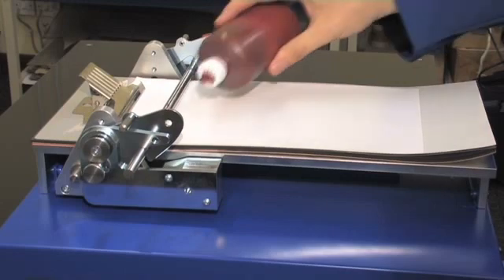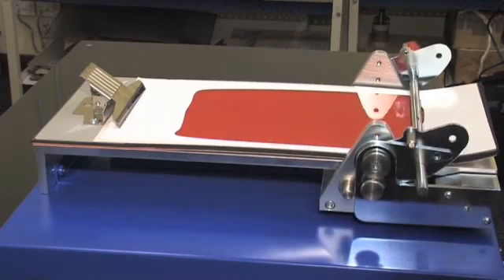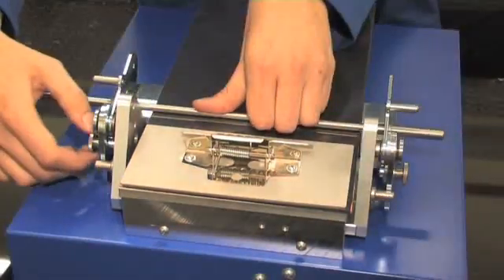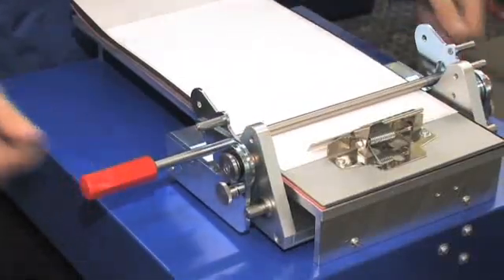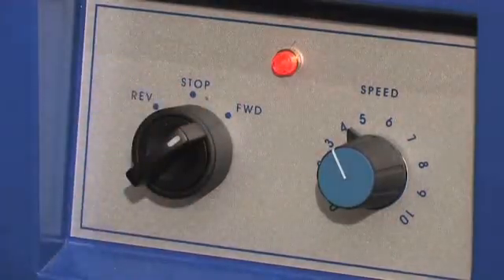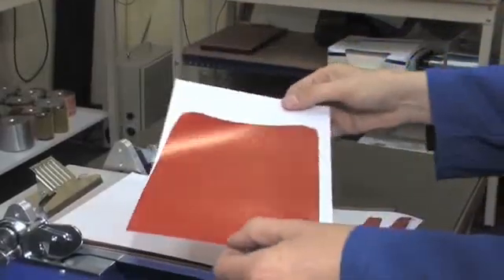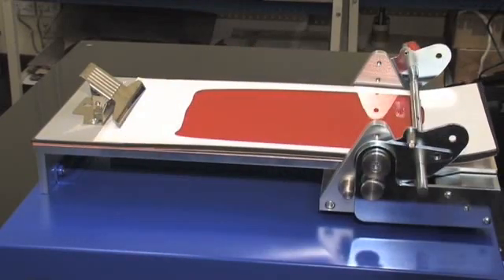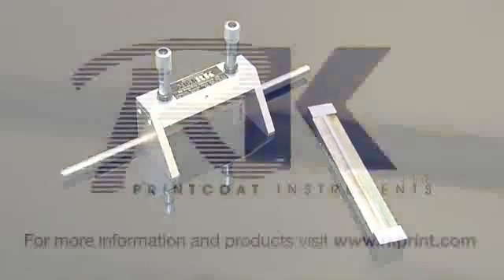Kコントロールコーター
自動バーコーター。 圧力や速度をコントロールでき、再現性の高い塗布サンプルを作ることが出来ます。